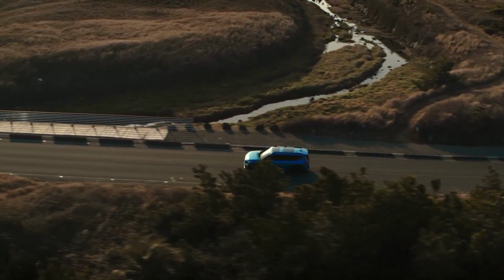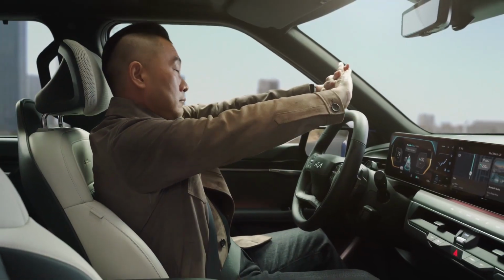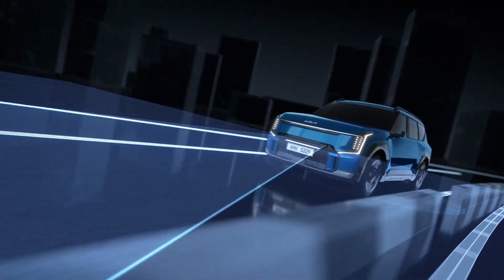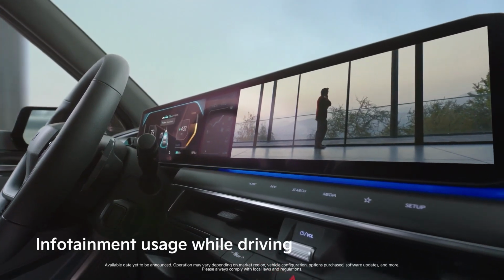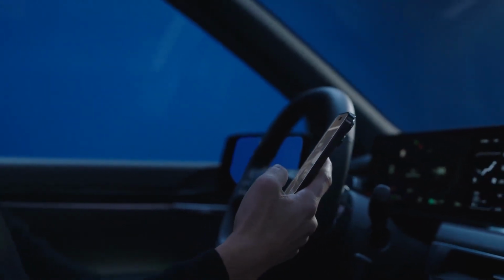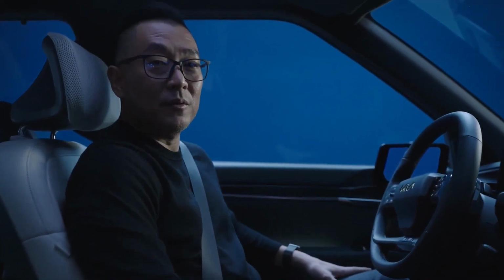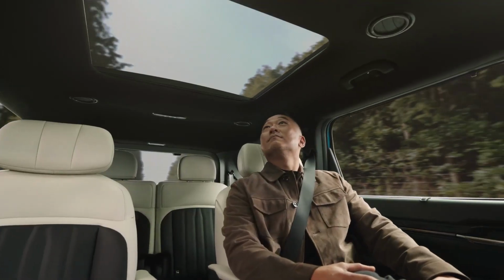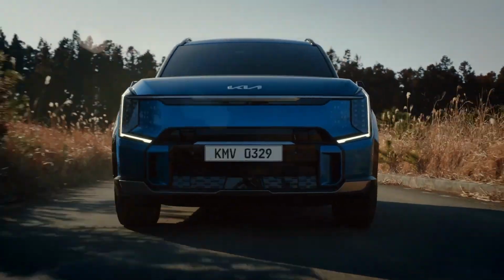New 2024 Kia EV9 GT-Line | 336 Miles Range 3-Row Electric SUV | Design, Specs & Features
Kia has today revealed full details of the Kia EV9, its first three-row seat electric flagship SUV.

The EV9 features a broad choice of electric powertrain configurations based on the Electric Global Modular Platform (E-GMP) and utilizing Kia’s fourth-generation battery technology. A 76.1-kWh battery is offered exclusively with the Rear Wheel Drive (RWD) Standard model while a 99.8-kWh battery is fitted in both the RWD Long Range and All Wheel Drive (AWD) variants.

The RWD Long Range model utilizes a 150 kW / 350 Nm electric motor, endowing the SUV with the ability to accelerate from 0-to-100 km/h in 9.4 seconds, as preliminary data reveals. Also powered by a single electric motor, albeit a more powerful 160 kW / 350 Nm variant, the Standard RWD EV9 can accelerate from 0-to-100 km/h in 8.2 seconds.

The AWD variant is equipped with two electric motors that together unleash a total power output of 283 kW and a combined torque of 600 Nm. This potent combination enables the SUV to surge from 0-to-100 km/h in just 6.0 seconds. And even greater levels of performance are available with an optional Boost feature, available for later purchase at the Kia Connect Store. The combined torque is increased to an exceptional 700 Nm, enabling the EV9 to accelerate from 0-to-100 km/h in 5.3 seconds.

Using an ultra-fast 800 Volt charging system, the vehicle’s battery pack can be replenished with sufficient charge to power the vehicle for 239 km in approximately 15 minutes.

Timeline:
0:00 Intro
0:31 Exterior Design
1:19 Interior & modularity
2:34 Driving aids
4:23 Over-the-Air updates
5:15 Specifications, range & Auto terrain mode
6:22 Additional features

Source : KIA